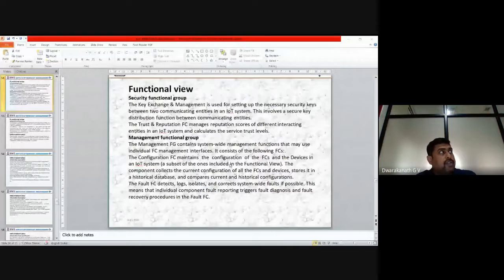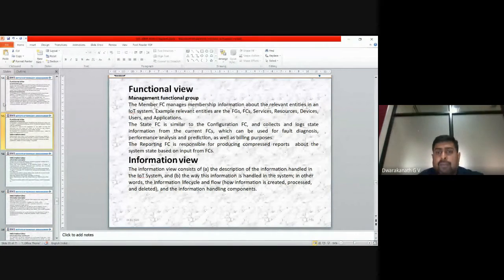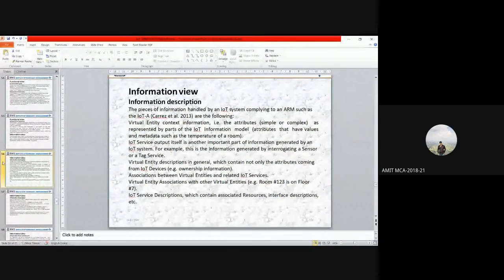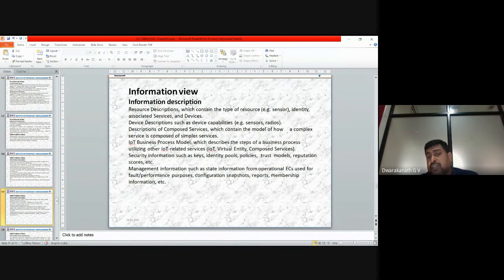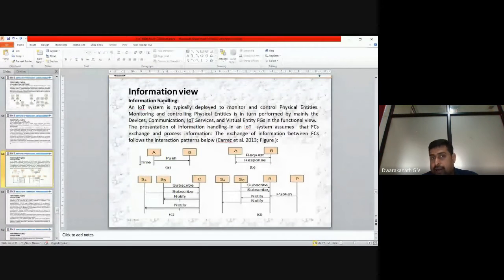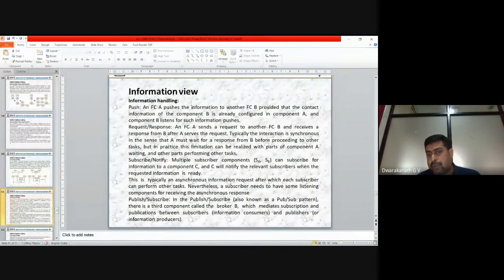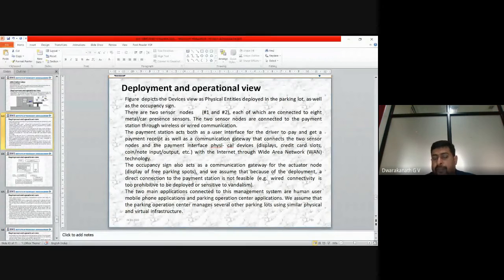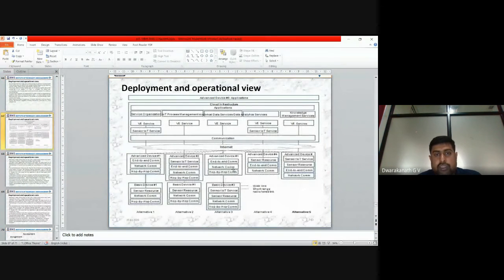IoT chapter4 class6